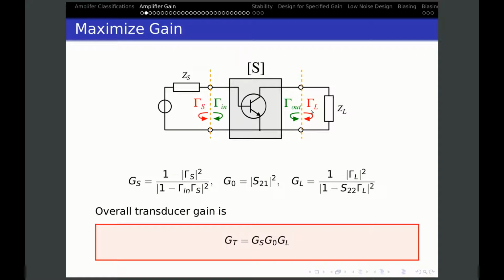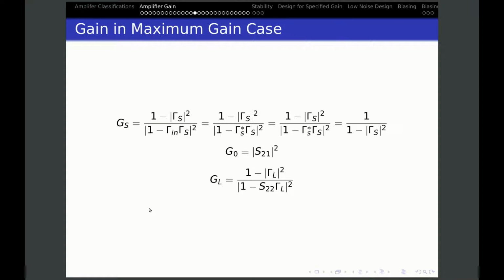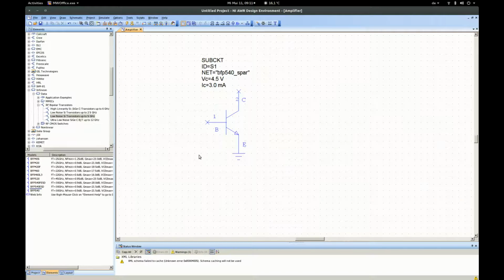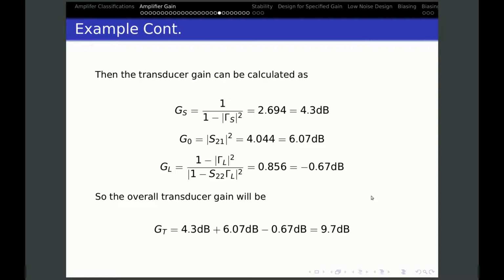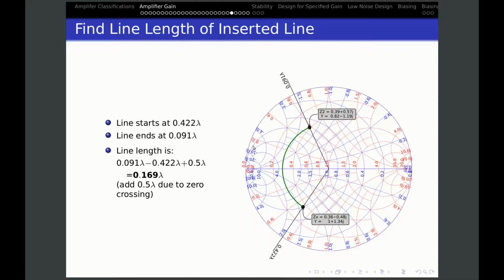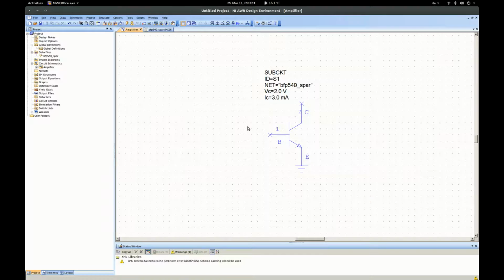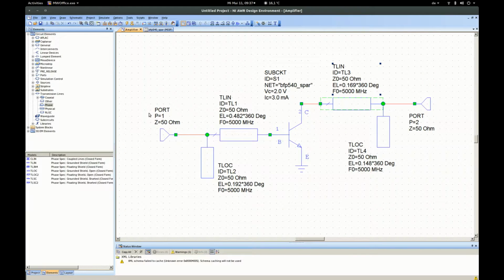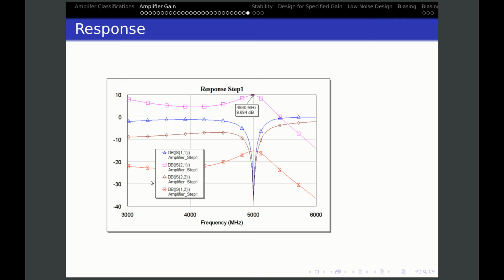Lecture 10: Amplifier Design for Maximum Gain using Microwave Office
Example Design of a maximum gain microwave Amplifier using the BFP540